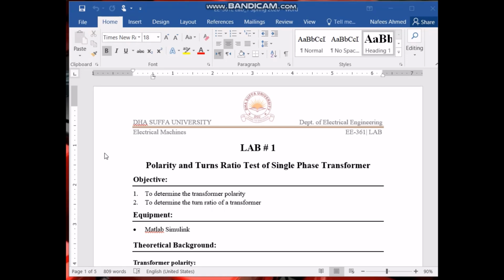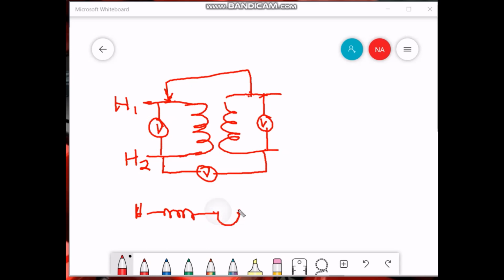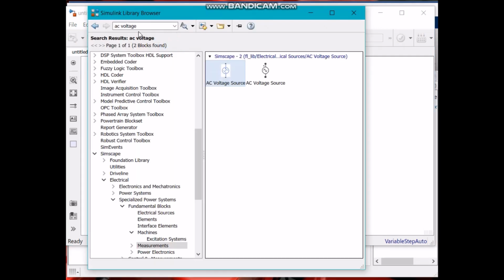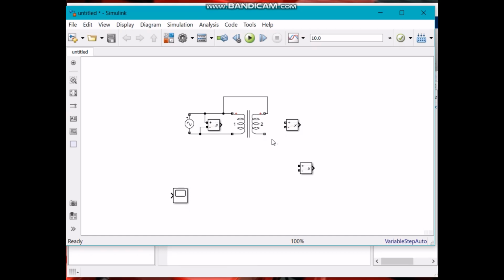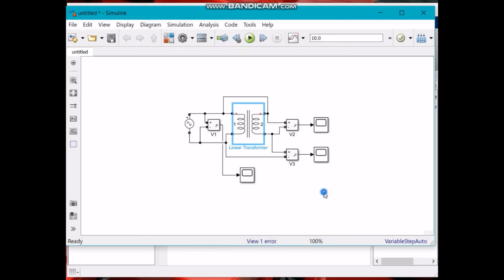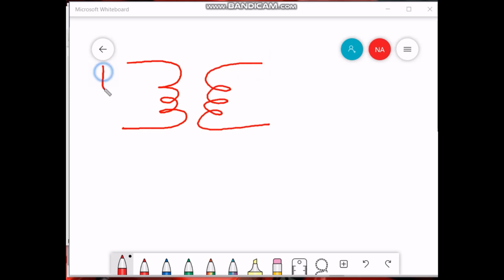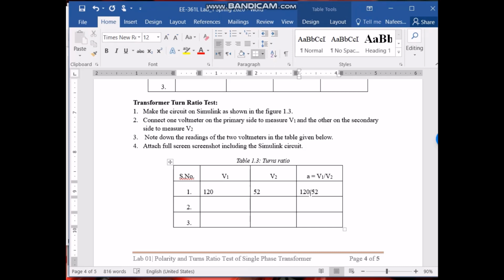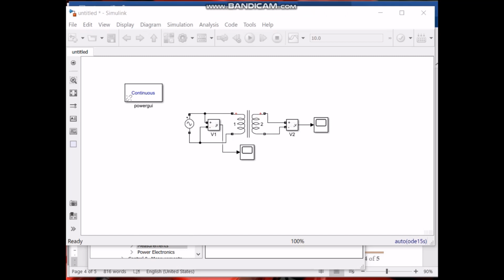Electrical Machines Lab EE-361L | Lab 1 | Polarity & Turns Ratio Test of Single Phase Transformer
After the end of this video tutorial, students will be able to perform polarity test and turns ratio test on single phase transformer using Matlab Simulink.
Lab Engineer - Nafees Ahmed